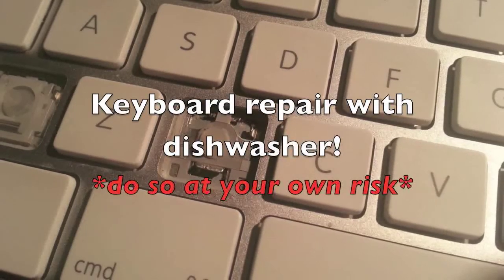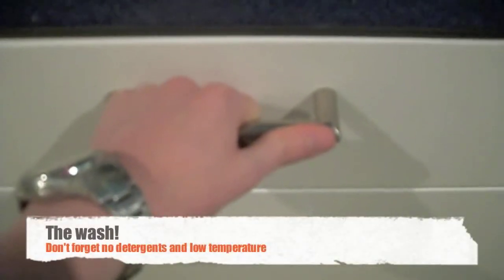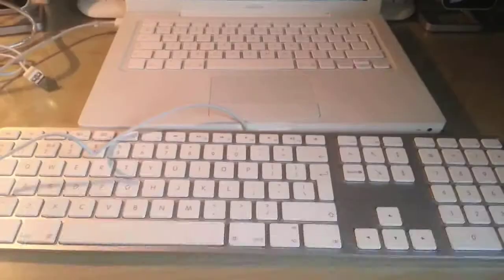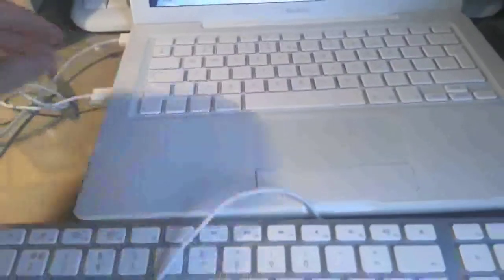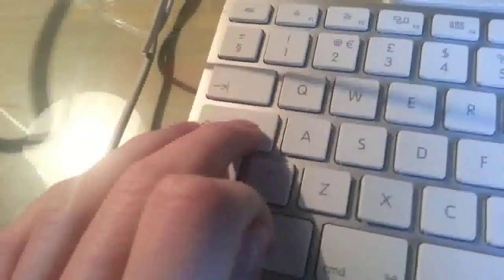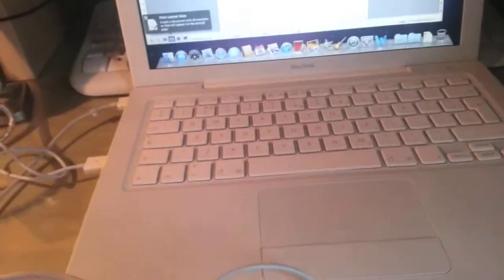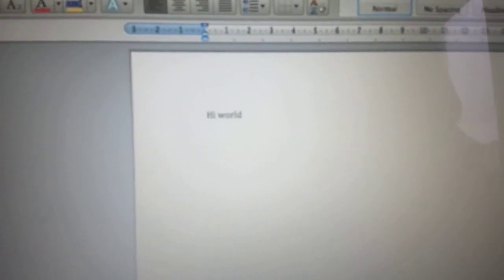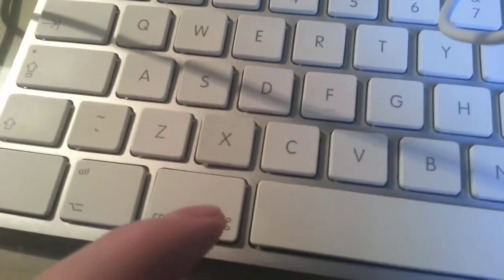Keyboard Repair: DISHWASHER style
Spilt coffee on your keyboard? Here I demonstrate a potentially time saving repair for your broken keyboard using a dishwasher. The dishwasher did seem to clean the keyboard remarkably well too removing all the junk from under the keys without the hassle of taking each one off :)
Having read online that dishwashers can help fix keyboards as a last resort, I decided to give it a try with my broken apple mac keyboard. It goes without saying don't try this with a laptop!

Anyway, I washed it, long story short it works better than before! No sticky keys and the key that was previously broken now works, I can only assume that the control board had whatever debris was blocking or shorting the circuit removed, making me very happy!

*DO SO AT YOUR OWN RISK*

1) select the lowest temp your dishwasher goes and don't add detergent (mine had rinseaid which I didn't empty)
2) dry thoroughly, we're talking days here not hours!
3)plug in and fingers crossed it works!

Let me know other ways of fixing keyboards below in the comments!!

shiny shoes tech

the keyboard in this video is the apple aluminium keyboard, it's sealed casing makes taking it appart for repair very difficult so I figured worth a try, and in my case it worked!